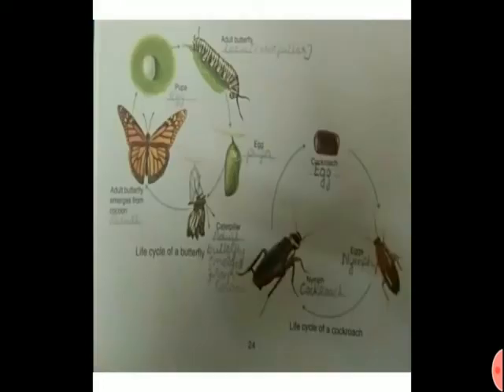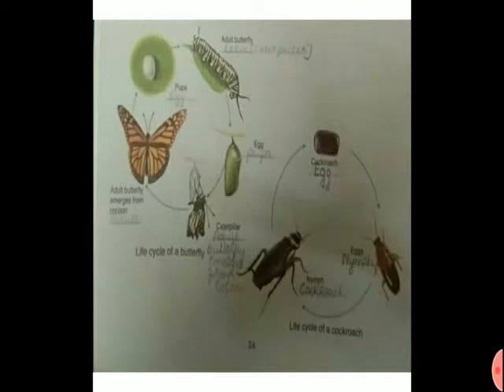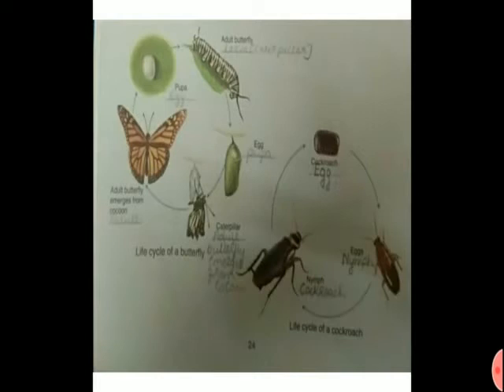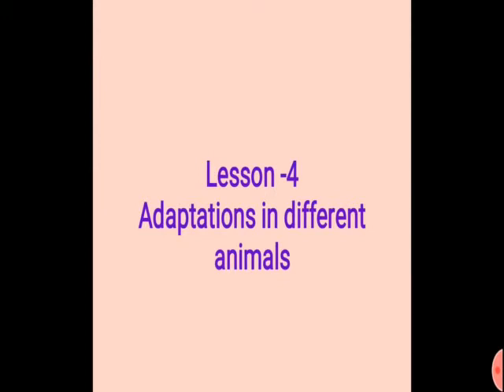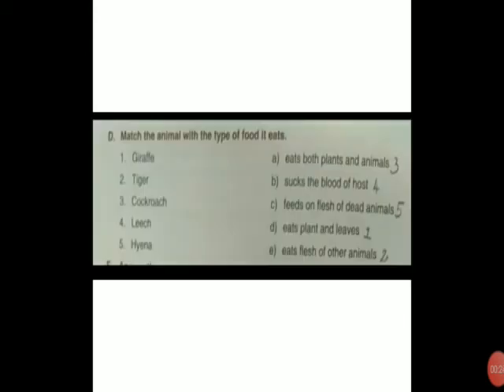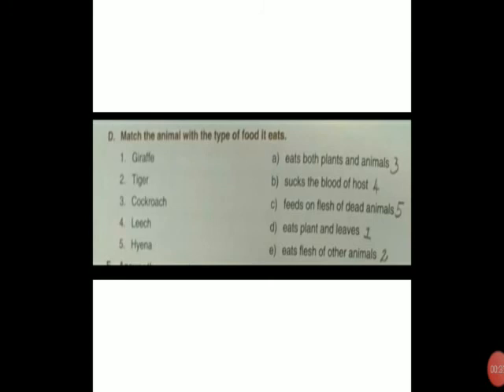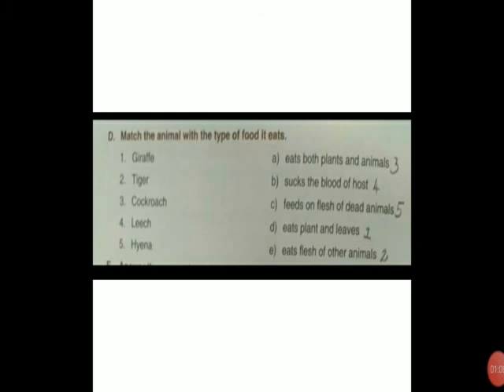4gs Lesson reading 3&416